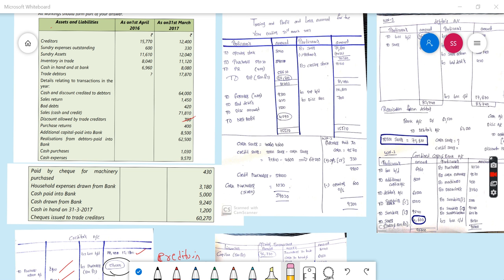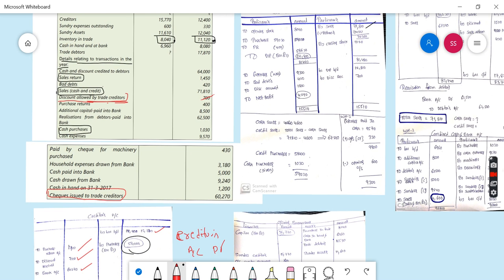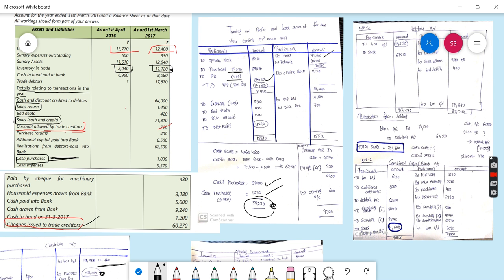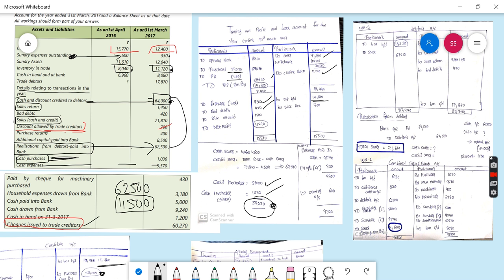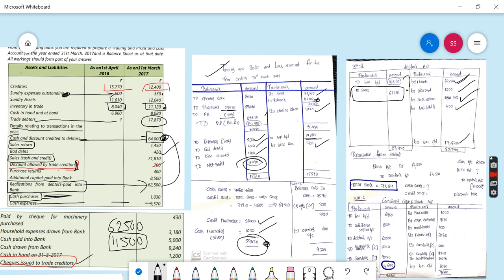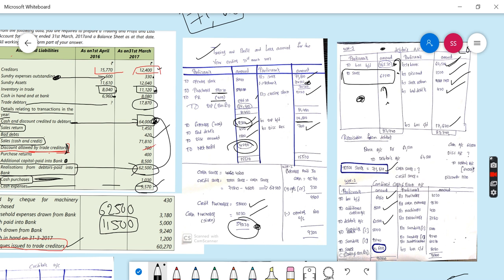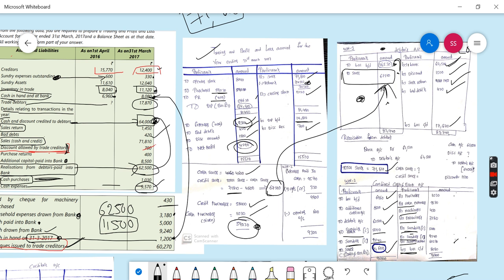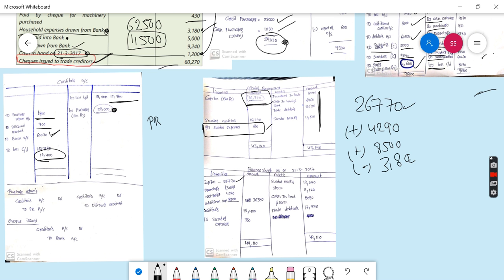part 6 single entry ca intermediate problem no 7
ca intermediate ,accounts in english